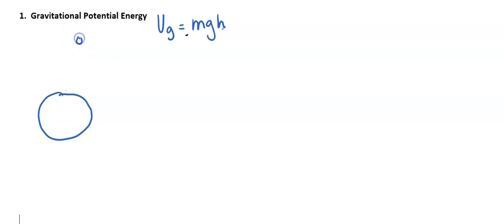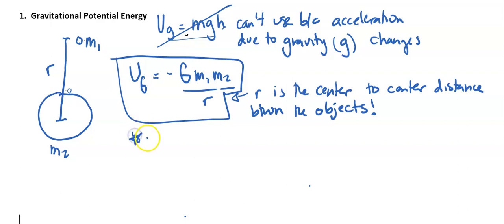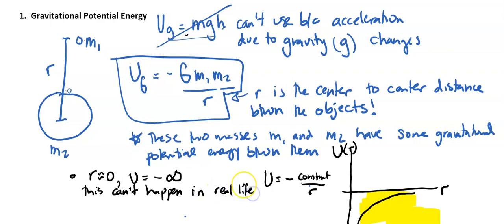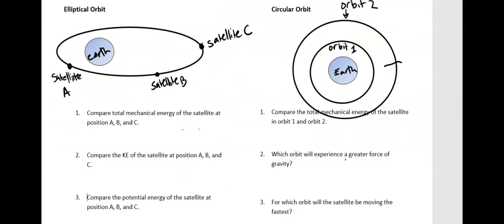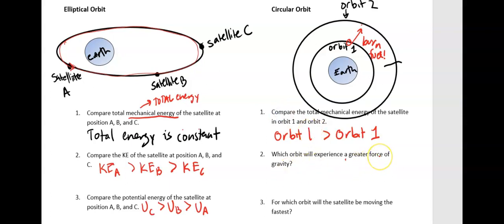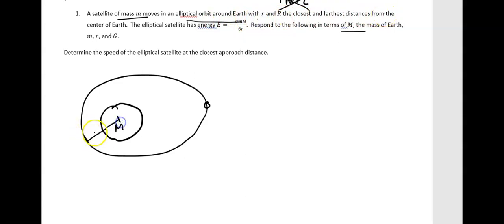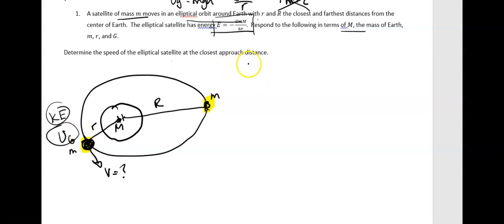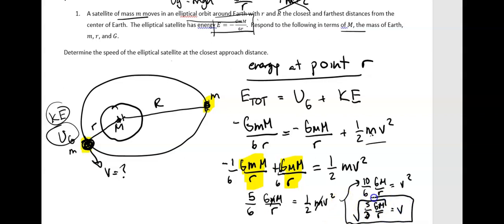Gravitational Potential Energy at BIG distances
In this physics video, we discuss how to calculate the gravitational potential energy (Ug = - GmM/r)  at large distances, draw a potential energy graph, and use energy conservation to solve a problem involving elliptical orbits.